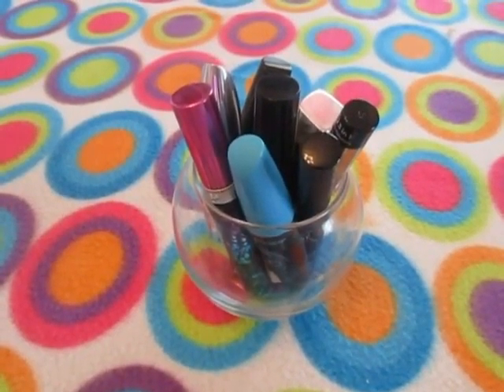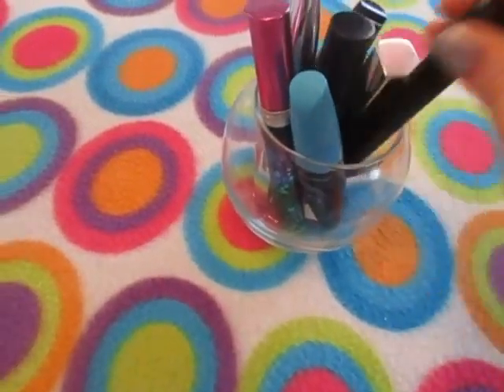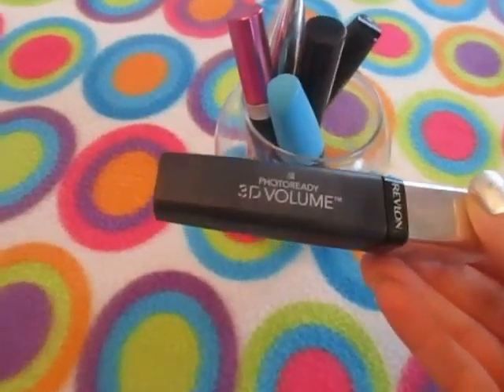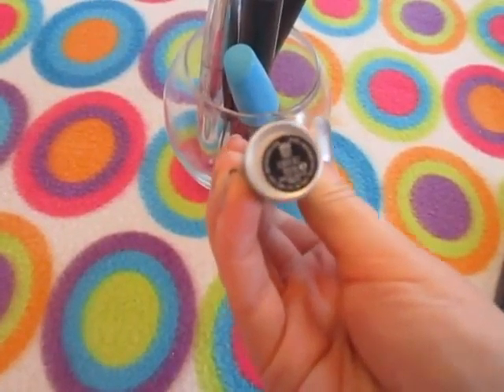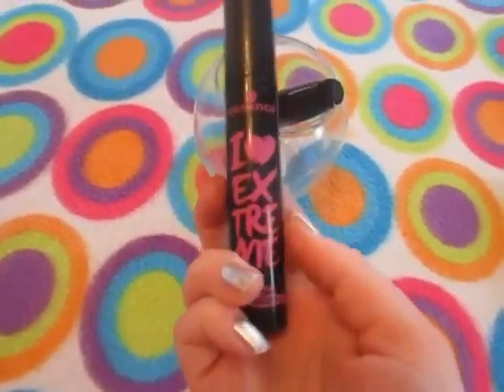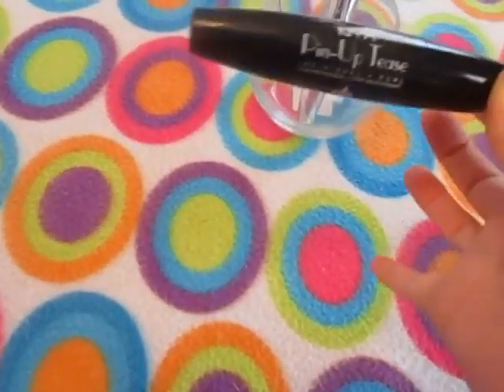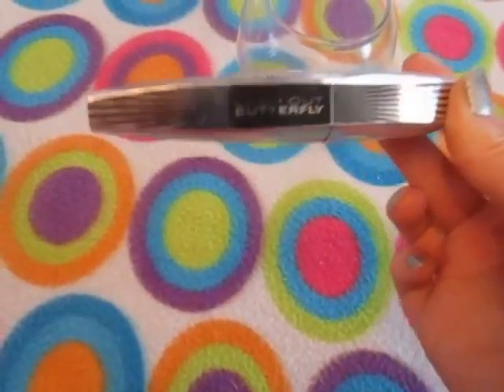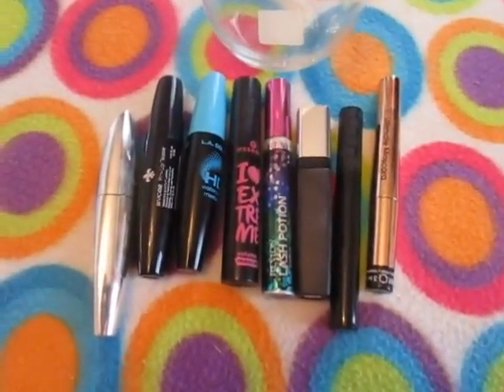My Updated Mascara Collection! ♥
QUESTION: Favorite mascara? :-)